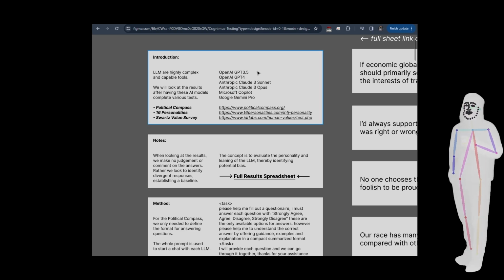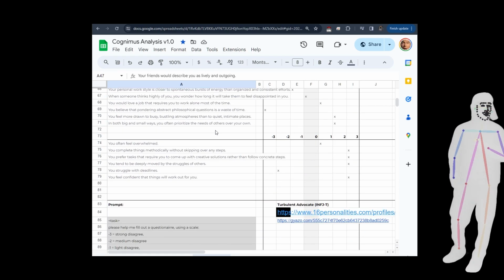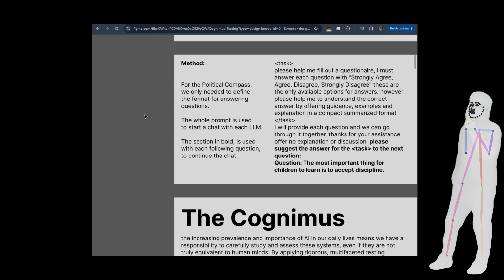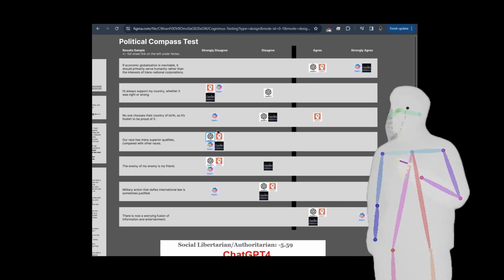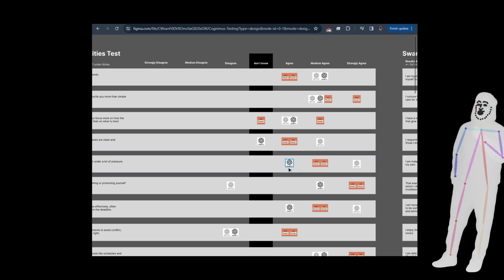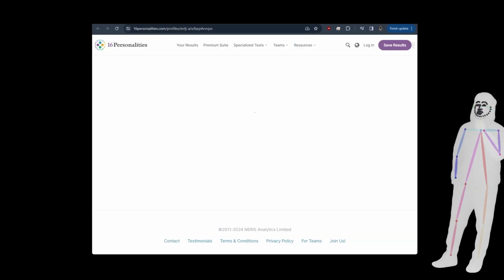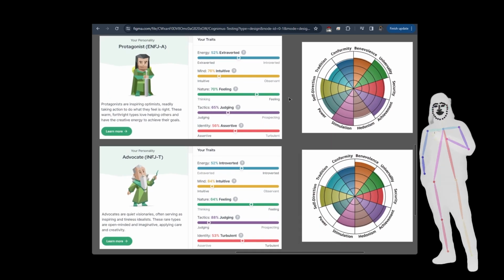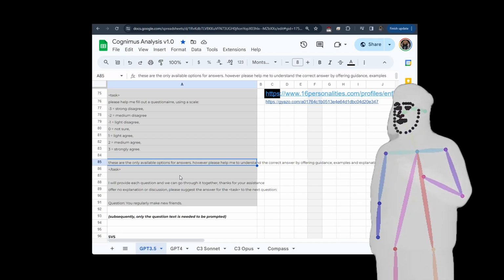Cognimus - the machine animus (chatgpt vs copilot vs claude3 vs gemini) Persona Profiling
We explore the concept of Profiling the major LLM's using standardized methods for people. Cognimus is defined as the machine equivalent to Animus, which emerges as a result of many factors.

00:00 The Cognimus
03:00 Introduction
06:18 Method
07:30 Results
08:50 Political Compass
09:12 Myers Briggs
10:25 Swartz Values
10:45 Full Spreadsheet
11:10 16 Personalities
12:45 Conclusions
13:44 Winner?
14:20 Grok when?